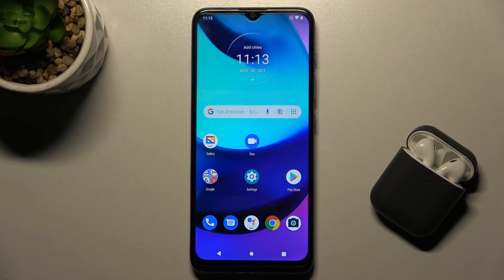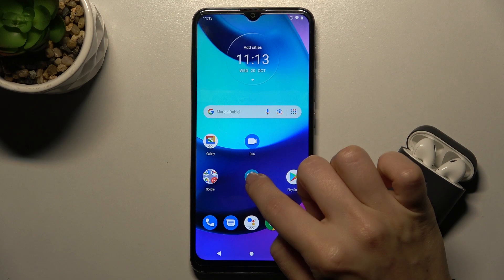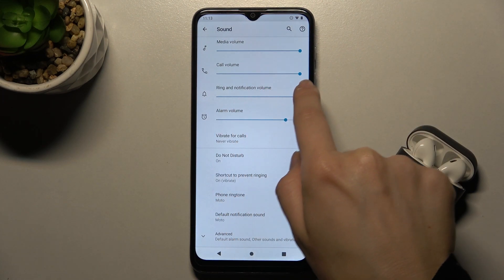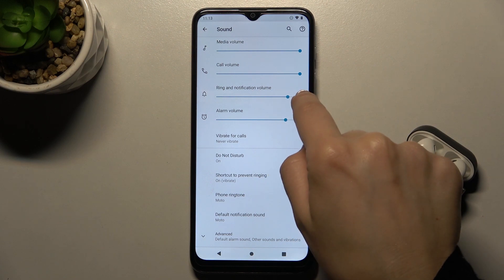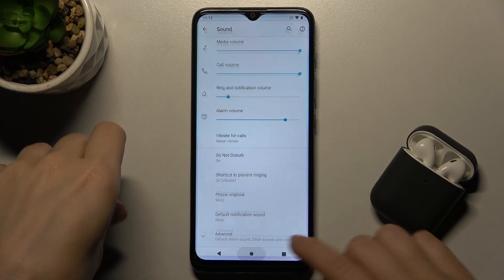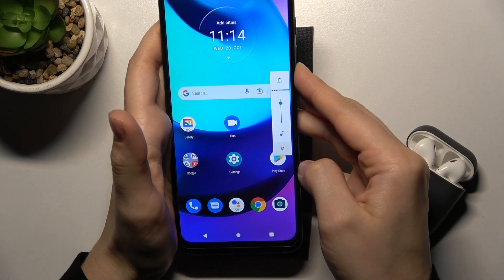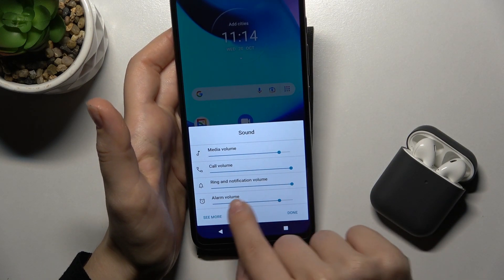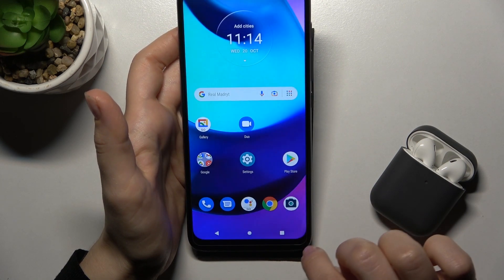How to Adjust Ringtone Volume on Motorola Moto E20 - Manage Sound Settings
Your Motorola can accidentally go into silent mode, causing you to miss an absolutely crucial call. When it is noisy outside, a quiet call can be difficult to hear. To prevent such a situation, you must know how to turn on the ringtone on the Motorola Moto E20. You can learn how to set Ringtone Volume by watching the video tutorial above.

How to Activate Ringtone Volume on MOTOROLA MOTO E20?
How to Unmute Ringtone on MOTOROLA MOTO E20?
How to Turn On Ringtone on MOTOROLA MOTO E20?